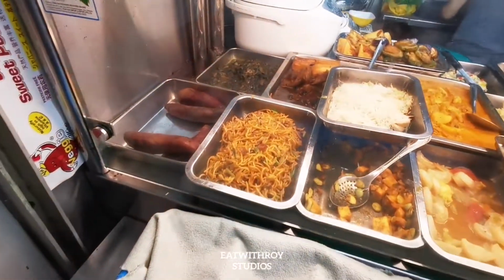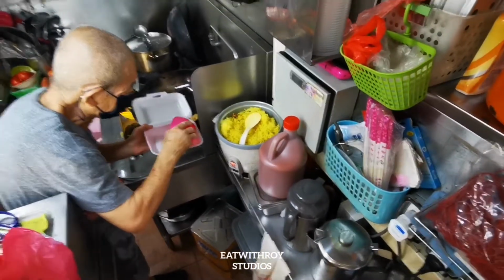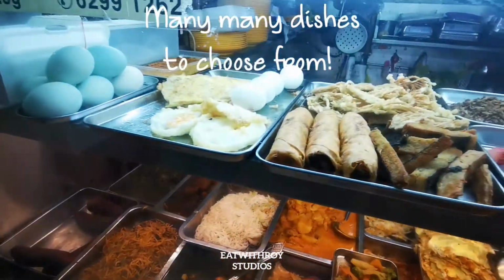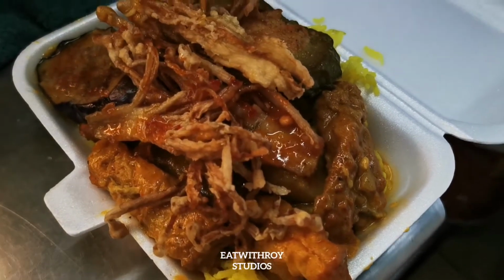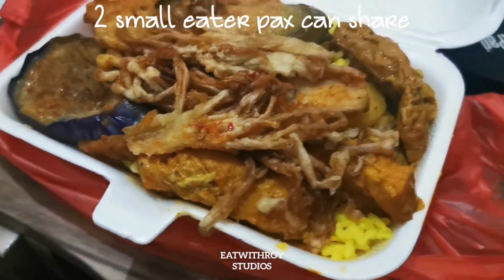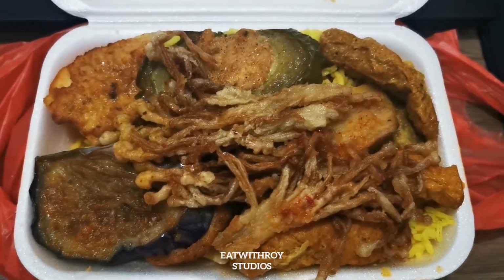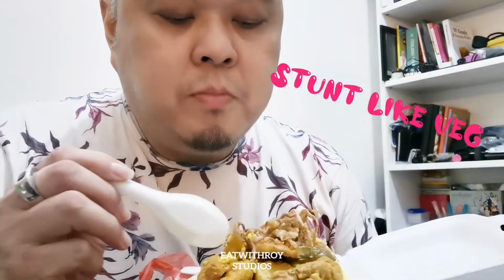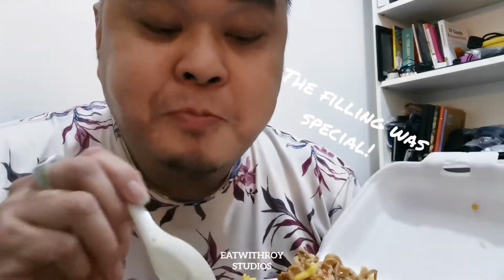𝗦𝗣𝗥𝗜𝗡𝗚 𝗩𝗘𝗚𝗘𝗧𝗔𝗥𝗜𝗔𝗡 𝗙𝗢𝗢𝗗 長春卍素食 - CIRCUIT ROAD, SINGAPORE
You know Circuit Road Hawker Centre is flooded with a lot of vegetarian stalls and sometimes you're wondering which ones to go to. A haven for my Vegetarian friends, I can only say, you gotta try them all to know cos everyone has their own specialties and some are pretty creative you if ask me. And yes, I do eat VEGETARIAN FOOD sometimes... If you're wondering... 😝

But Spring Vegetarian Food is your typical vegetarian Chye Png or beehoon stall. I was introduced by the guys with the pies as THE CHEAPEST Vegetarian stalls in whole of Circuit Road Hawkers! Reason is because they charge lesser for the community especially those old uncles and aunties living in the one room flats. That is why I die die must feature them. Giving back to the community is my thing and they are definitely in sync with the topic!

Taste: 🍳🍳🍳🍳🍳
Portion: 🍳🍳🍳🍳🍳
Service: 🍳🍳🍳🍳🍳
Price: $3.80. A tad more ex cos I had one piece of YTF EACH TYPE. Yeah greedy me!
Ambience: Hawker Centre
RTE: Hell yeah!

Go check it out and let me know if you like this stall too by commenting below!

𝗦𝗣𝗥𝗜𝗡𝗚 𝗩𝗘𝗚𝗘𝗧𝗔𝗥𝗜𝗔𝗡 𝗙𝗢𝗢𝗗 長春卍素食
𝔸𝕕𝕕: 79 Circuit Rd, #01-33 Singapore 370079
𝕋𝕖𝕝: NA
ℍ𝕠𝕦𝕣𝕤: 10.30am to 7.30pm [Sat & Sun Closed]
𝕃𝕠𝕔𝕒𝕥𝕚𝕠𝕟: